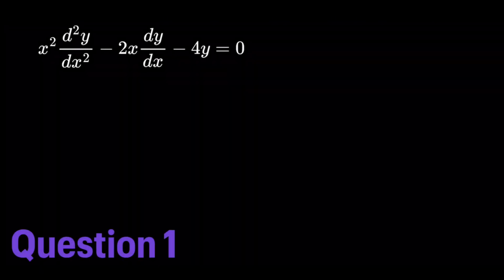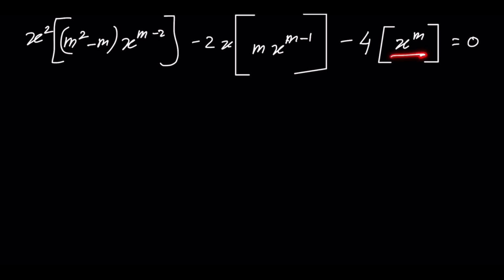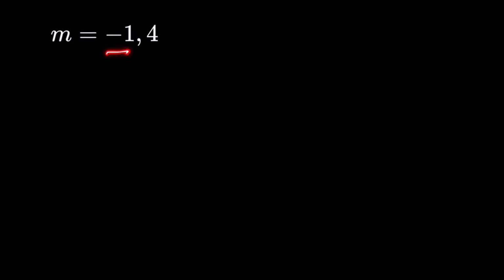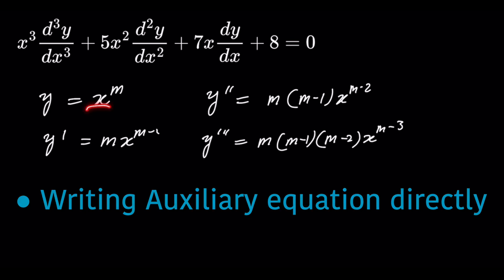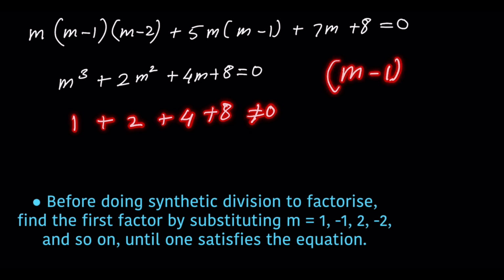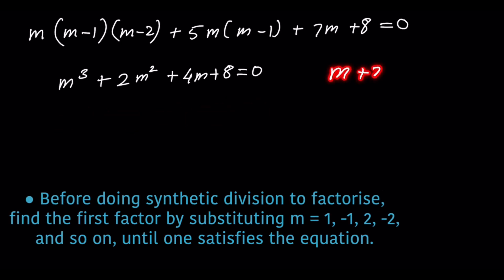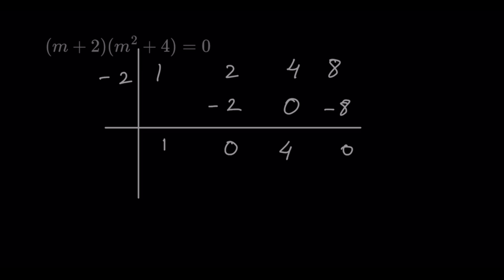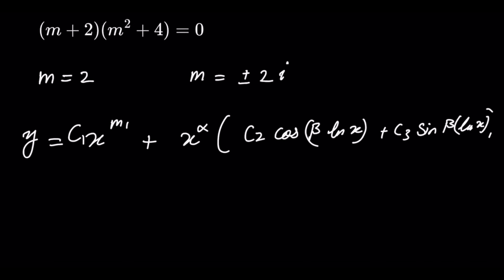Lecture 2.3 || Two Examples of Homogeneous Linear Equations with Variable Coefficients